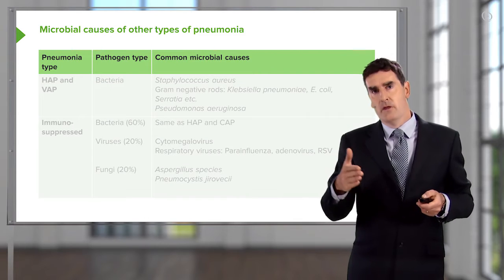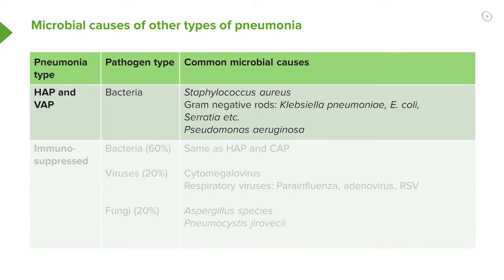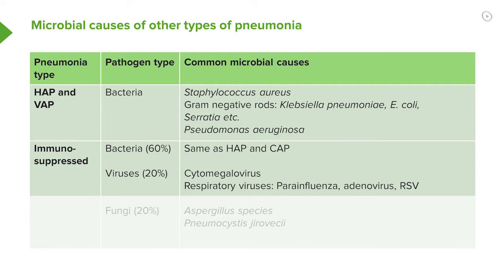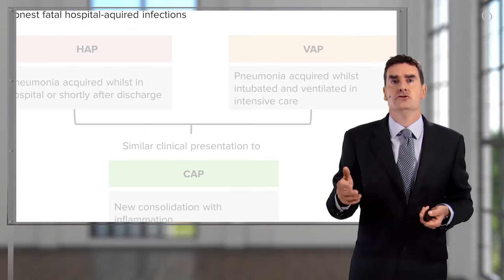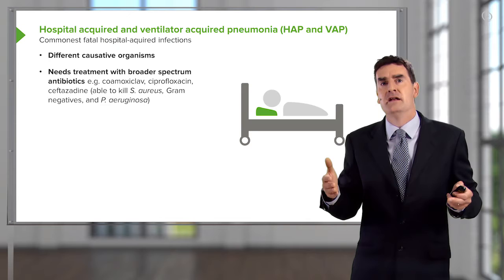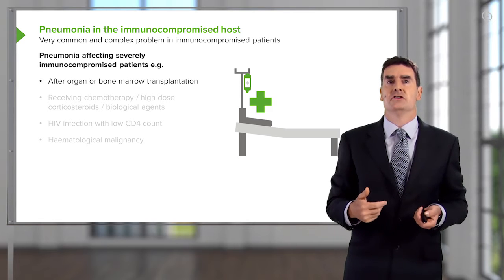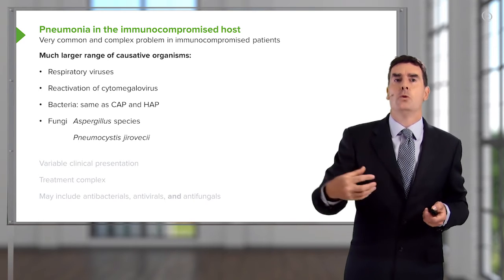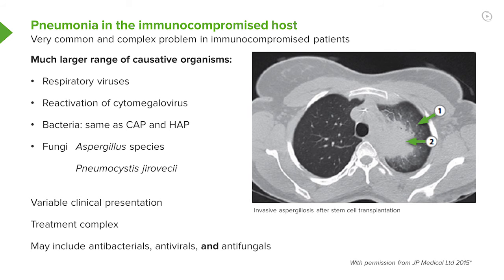Pneumonia: Common Microbial Causes – Respiratory Medicine | Lecturio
This video “Pneumonia: Common Microbial Causes” is part of the Lecturio course “Respiratory Medicine” ► WATCH the complete course

► LEARN ABOUT:
- Hospital acquired pneumonia and ventilator acquired pneumonia
- Pathogen type: bacteria
- Common microbial causes: staphylococcus aureus, serratia
- Different causative organisms
- Treatment with broader spectrum antibiotics
- Immunosuppressed pneumonia
- Pathogen type: bacteria, viruses, fungi
- Pneumonia in the immunocompromised host
- After organ or bone marrow transplantation
- Receiving chemotherapy / high dose corticosteroids / biological agents
- HIV infection
- Haematological malignancy

► LECTURIO is your single-point resource for medical school:
Study for your classes, USMLE Step 1, USMLE Step 2, MCAT or MBBS with video lectures by world-class professors, recall & USMLE-style questions and textbook articles. Create your free account now

► READ TEXTBOOK ARTICLES related to this video:
Pneumonia — Classification, Diagnosis and Treatment